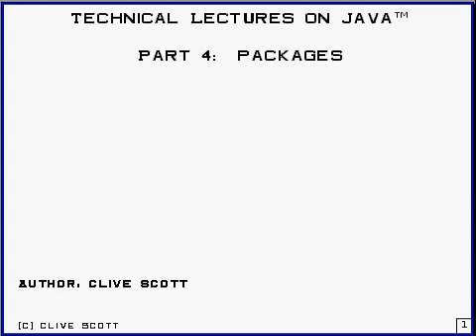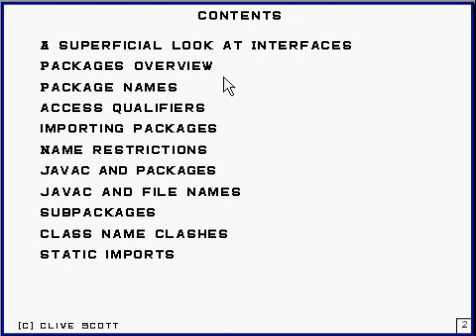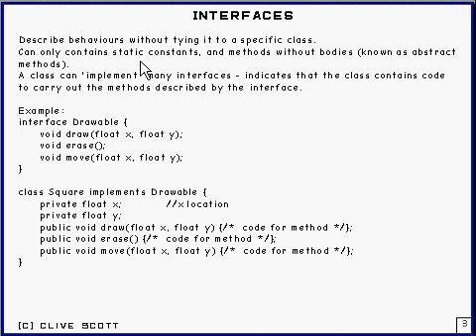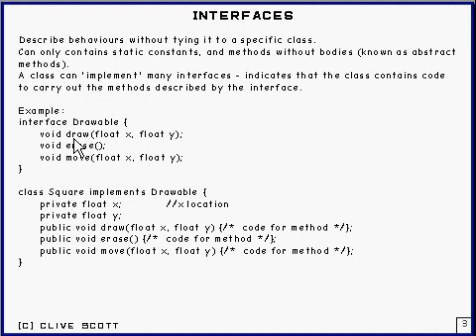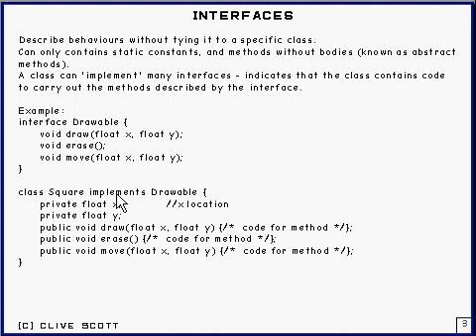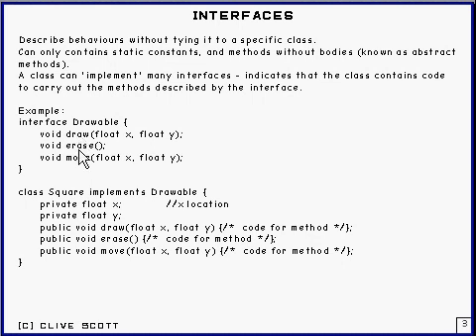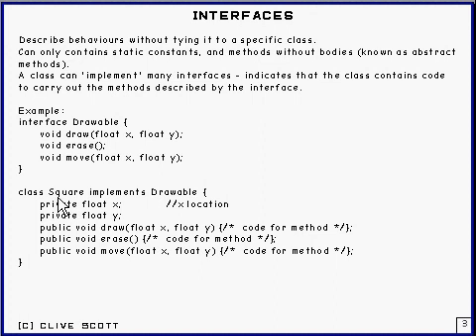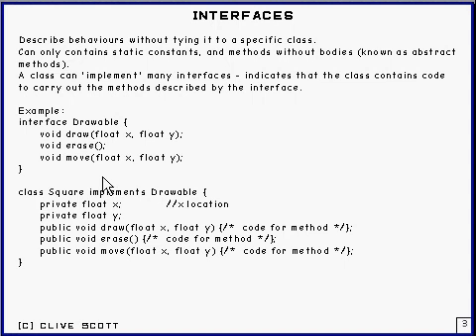Java Tutorial 4.1 Packages Part 1/12 - interfaces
A superficial look at interfaces in Java (just enough so that the rest of the discussion has some meaning).